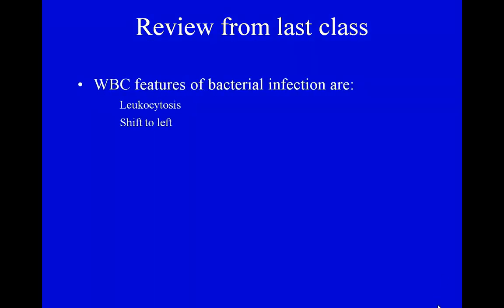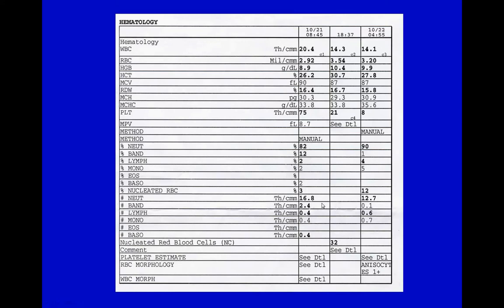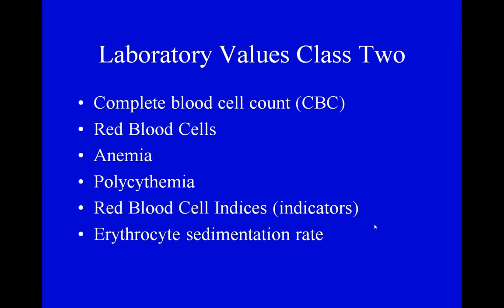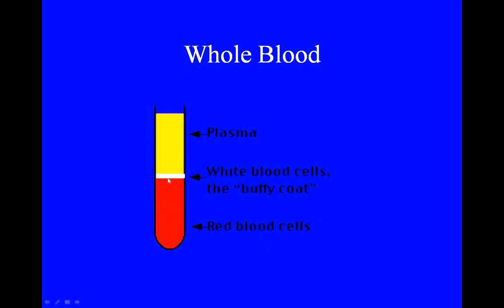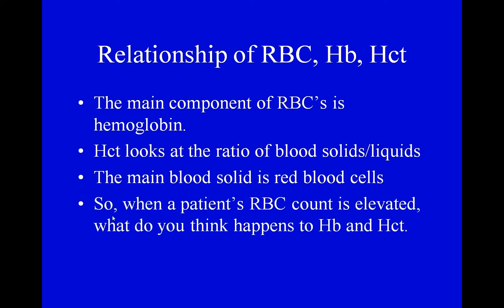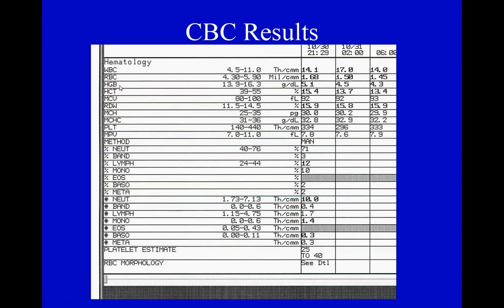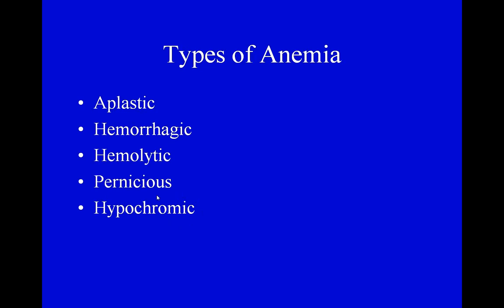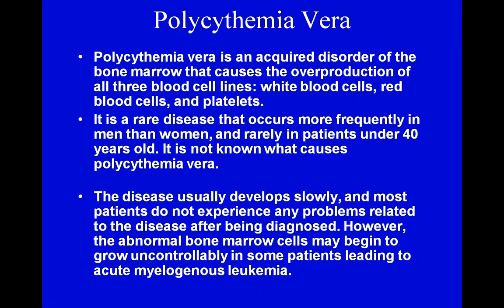Analysis of the Red Blood Cell Count and Indices